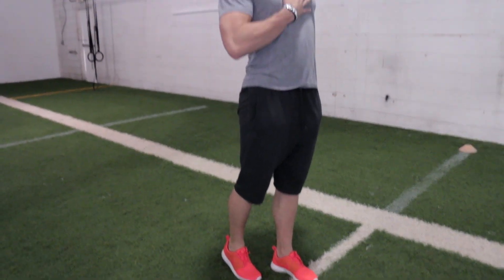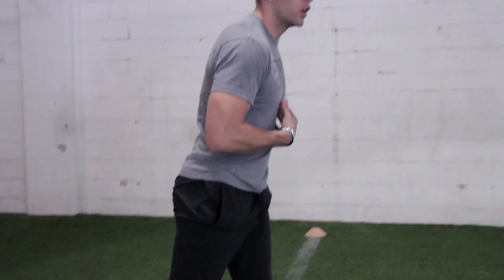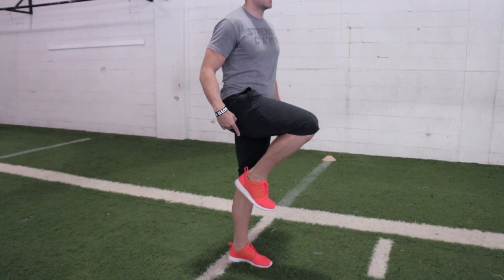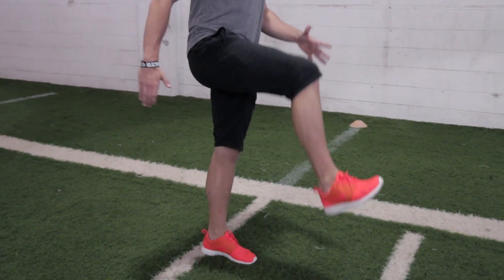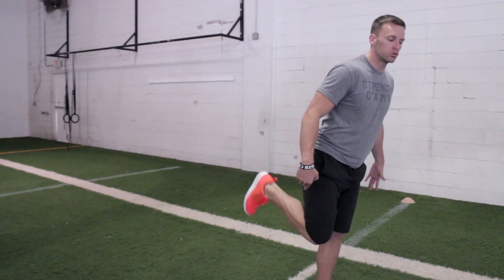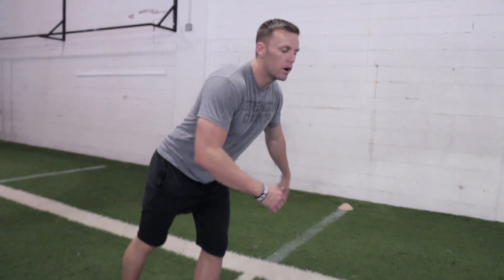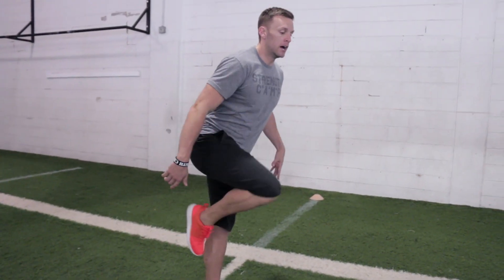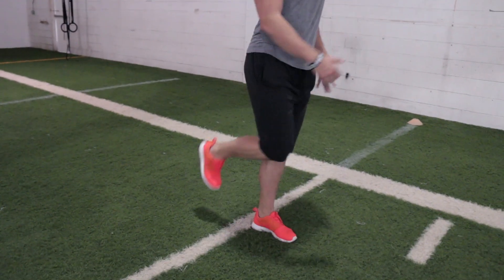Improve Top Speed for Sprinting Faster | Overtime Athletes